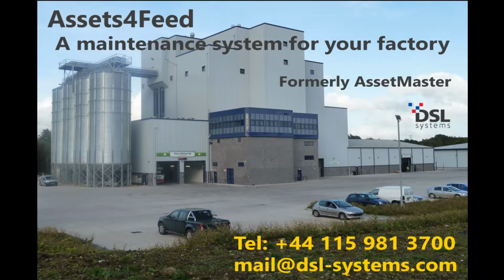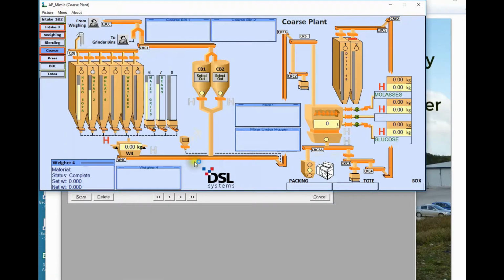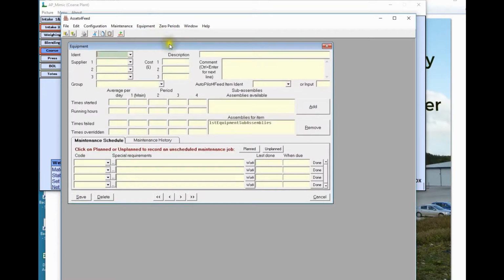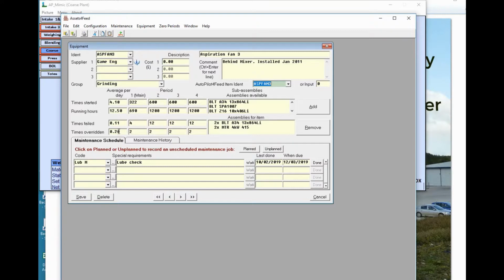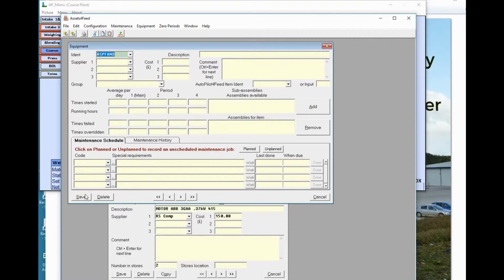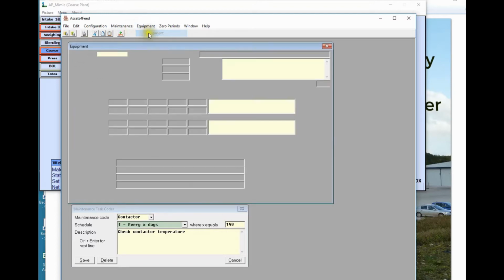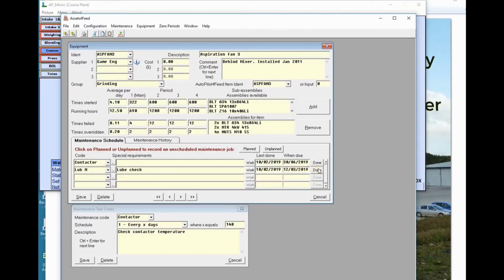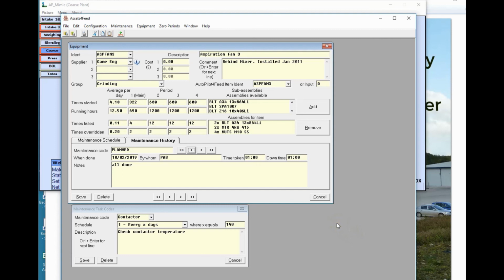Assets4Feed - Training Video - Part 1 of 2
Introduction to DSL Systems' Assets4Feed - Preventative Maintenance package (formerly known as AssetMaster) - Part One.

This video shows the basics of how it works and how to set it up.